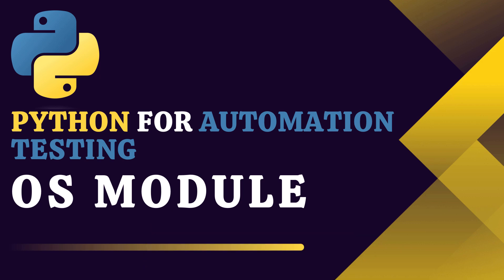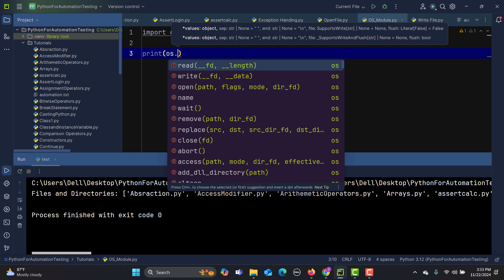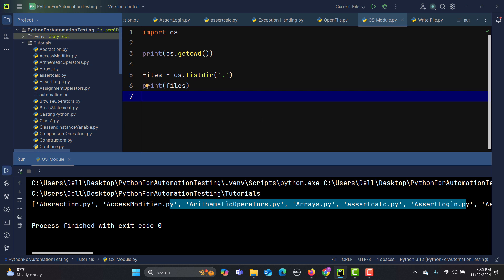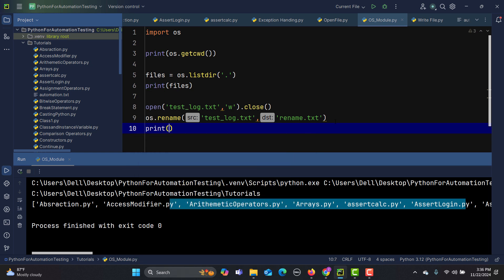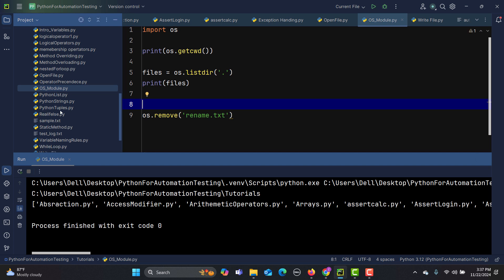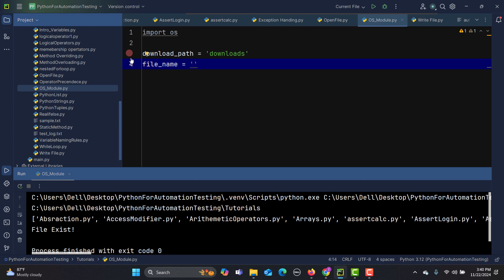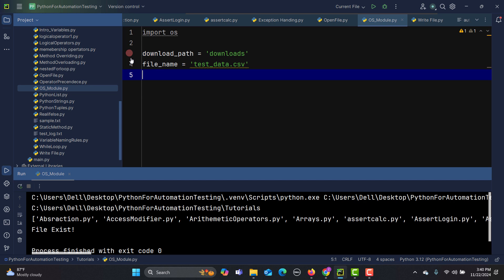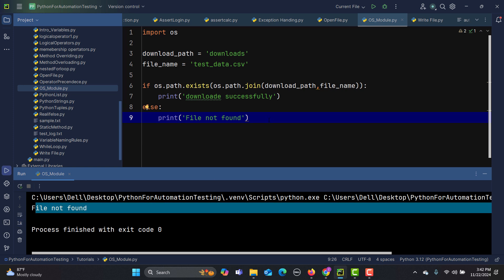Python for Testers #42 | OS Module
📌 Python for Testing #42 | OS Module
🚀 Welcome to our Python for Automation Testing Series! In this tutorial, we dive deep into the OS Module in Python, a powerful tool for interacting with the operating system. Whether you're into automation testing with Python basics or looking to learn Python for testing, this video is perfect for you!

📋 Video Highlights

🔹 What is the OS Module?
🔹 Key Functions of the OS Module
🔹 Real-world Automation Testing Scenarios
🔹 File Operations: Create, Rename, Remove, and Verify Files
🔹 Practical Examples for Manual Testers Transitioning to Automation
🕒 Timestamps

⏱️ 0:00 - Introduction to Python Automation Testing
⏱️ 0:14 - What is the OS Module in Python?
⏱️ 0:34 - Creating a New Python File
⏱️ 0:51 - Importing the OS Module
⏱️ 1:06 - Getting Current Working Directory (getcwd())
⏱️ 2:05 - Listing Files and Directories (os.listdir())
⏱️ 3:14 - File Operations: Creating & Renaming Files
⏱️ 4:59 - Removing Files (os.remove())
⏱️ 6:02 - Checking File Existence (os.path.exists())
⏱️ 7:43 - Real-world Automation Testing Scenario
⏱️ 8:14 - Verifying File Downloads
⏱️ 10:32 - Creating Log Files & Conclusion

✅ Interacting with the Operating System
✅ Directory Management for Automation Testing
✅ File Handling in Python
✅ Practical Use Cases for Testers

If you're a manual tester looking to transition into automation testing with Python, this tutorial is your ultimate guide. Learn how to use the OS Module to manage files, directories, and automate real-world testing scenarios.